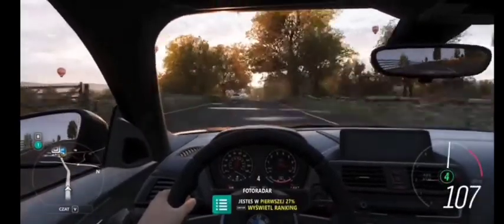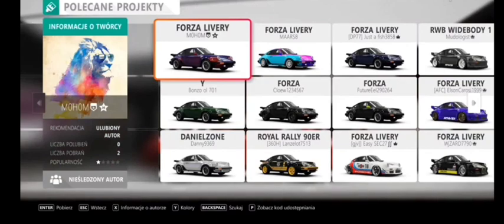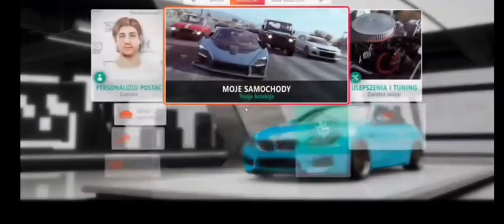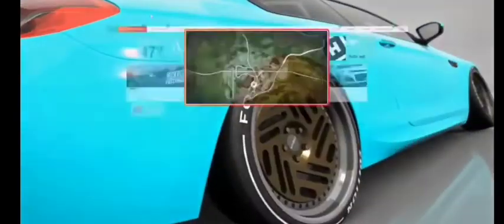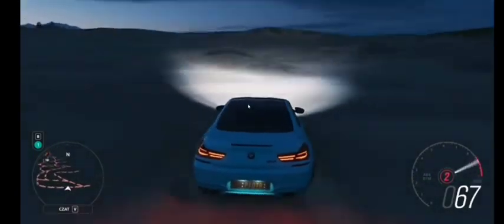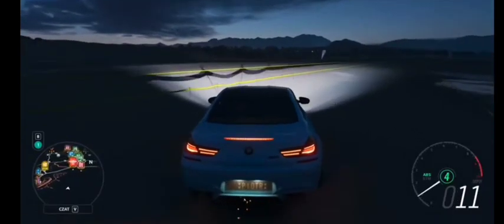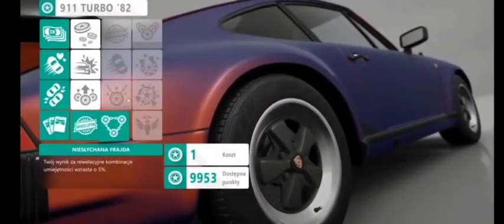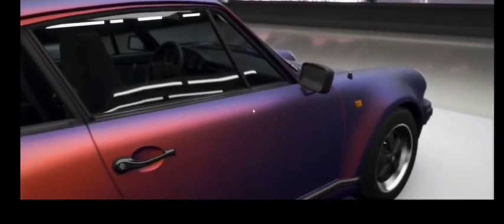Forza Horizon 4-UNLIMITED MONEY METHOD GUIED ( 3 MILL - 4 MILL AN HOUR )